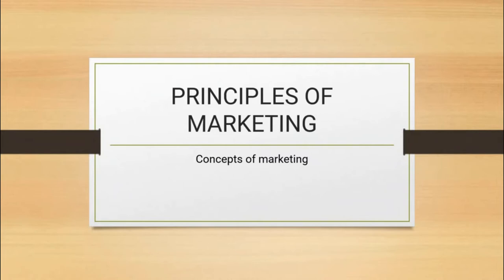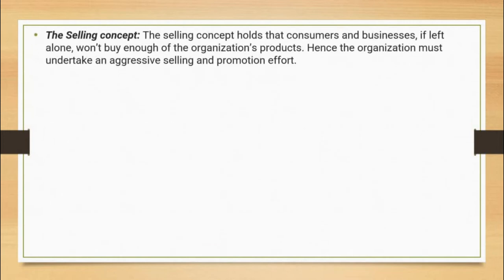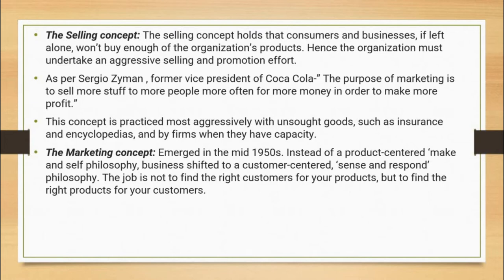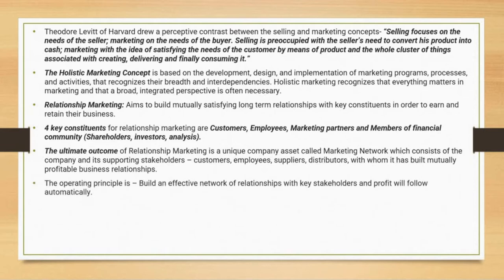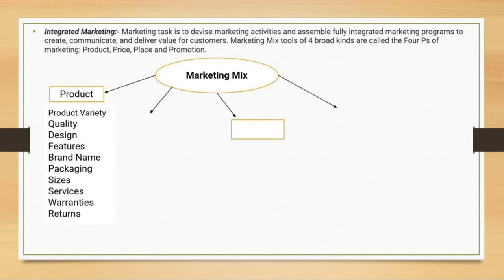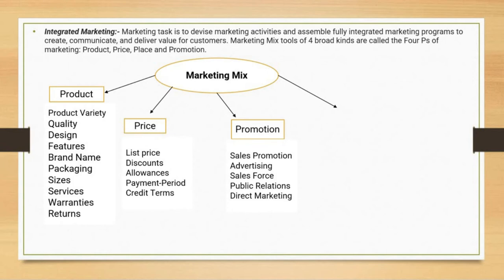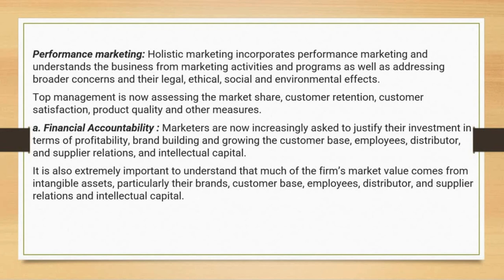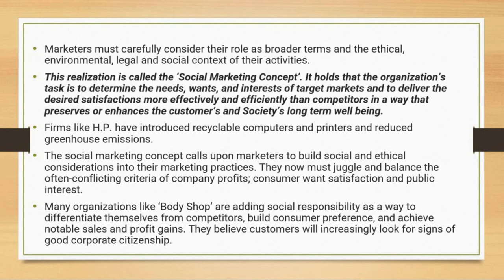Product, Production, Selling and Holistic Marketing || Lecture - 2 || CoolSchool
In this video we have discussed about the concepts of marketing which includes product, production, selling, marketing and holistic ( Relationship, Integrated, Internal, Performance, Social Marketing )

CoolSchool is a collaborative project of @atomtobyte and @ignitelpu to cater the young ones with basic knowledge of their course during their foundational years of college.

Hope you find the video informative!

In this video we have discussed about the introduction of cyber security and its fundamentals.

Follow Atom To Byte on all social media platforms

Watch all episodes of Social Talks

Add us to your favs for more upcoming Podcasts